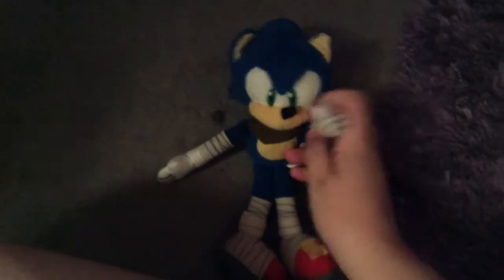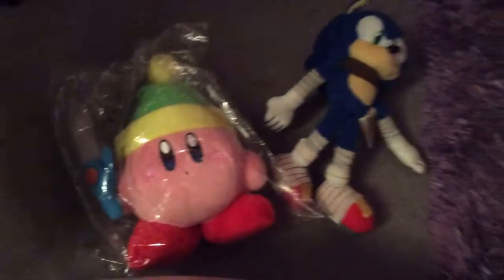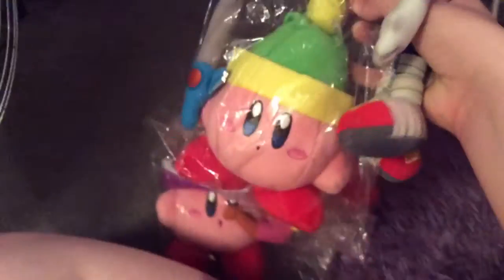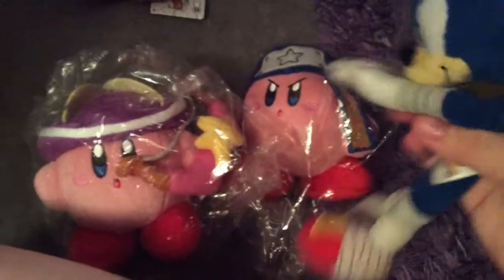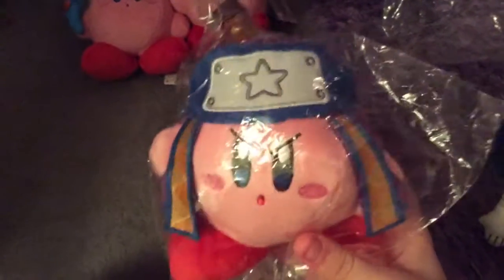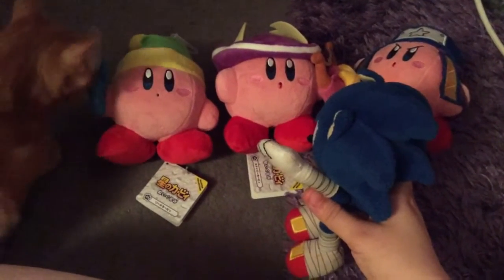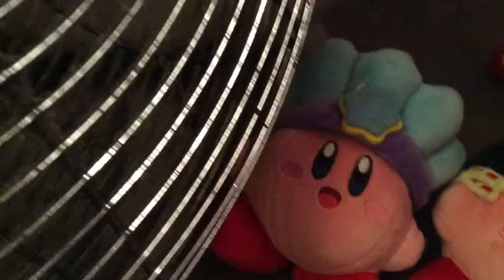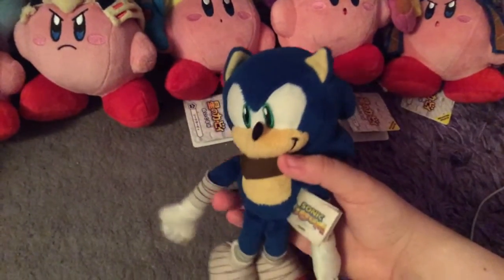Unboxing Sword, Archer and Ninja Kirby Plushes.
I got all collections. Yay!